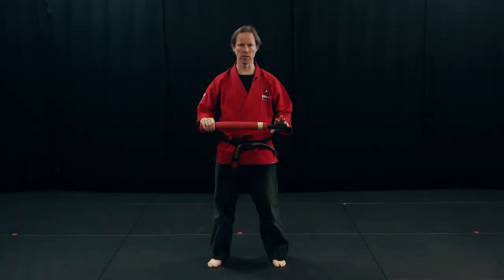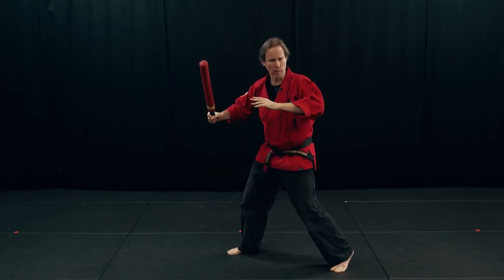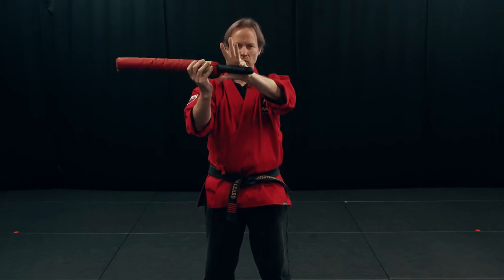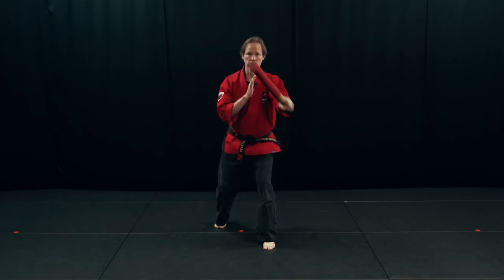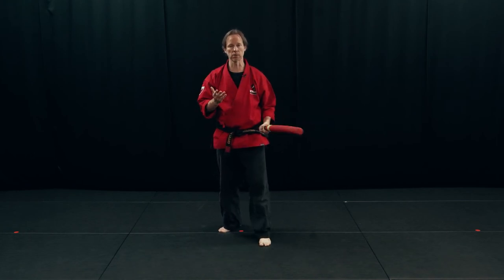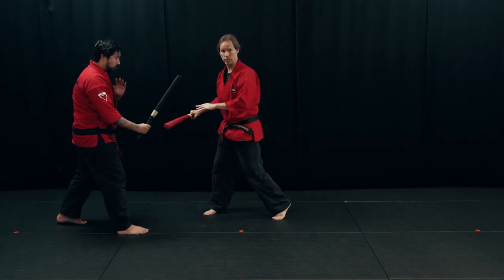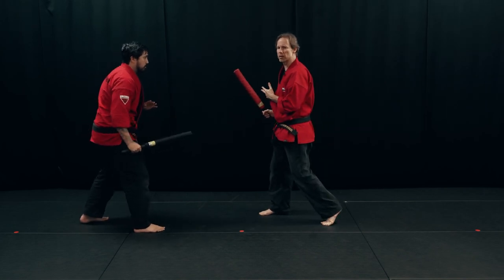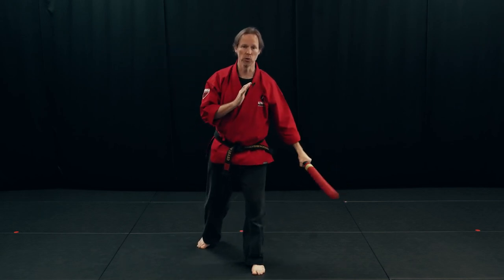Arnis (a.k.a Eskrima or Kali) Basics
Follow along as we detail arnis (a.k.a eskrima or kali) basics including our fighting stance, grip on the weapon, and the five basic strikes 1-5 (with targets) with full range of motion for your Black Belt Entrance Exam. See page 20 of the Passport to Black Belt (2019 version) for additional details.

Junior, Teen & Adult Brown Belts and Junior Black Belt Students will test on this curriculum as part of the complete version of Doce Pares Form 1 during week 5 (October 7-10, 2024).